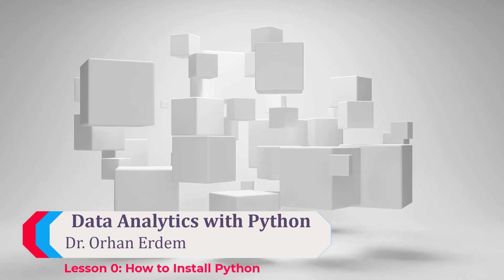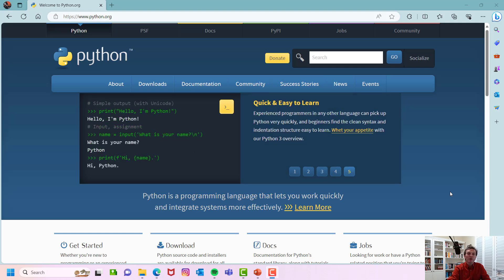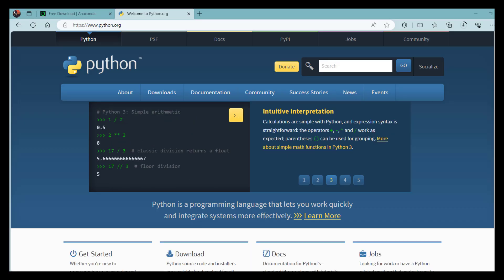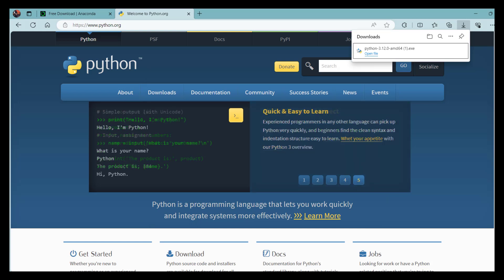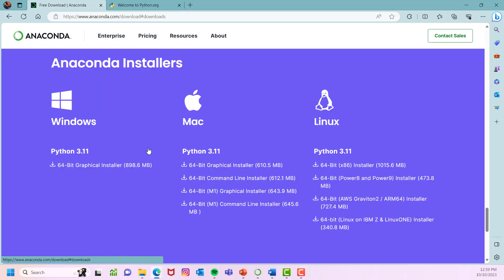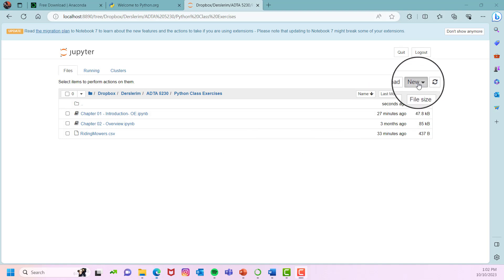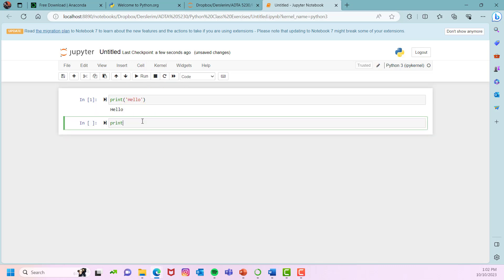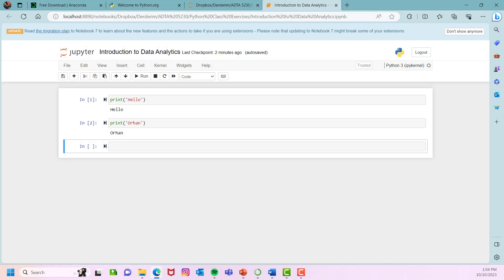0. Install Python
This video briefly summarizes what Python is and how to install it. It also shows how to download Anaconda as an Interface.